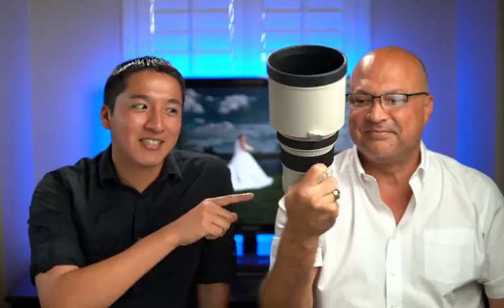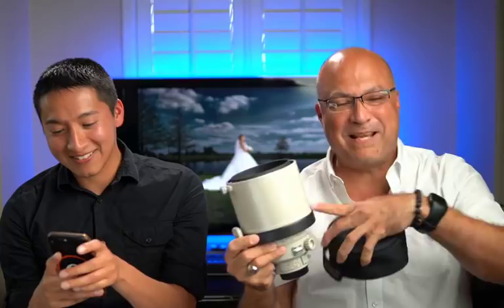MagMod MagBox, Godox AD400 Pro - Portraits, Pizza, & Photography Episode 003 w/ Roland Sanchez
In today's episode of Portraits, Pizza, and Photography I sit down with local photographer and friend Roland Sanchez to talk about the new MagMod products and the leaked AD400 Pro!

📷What I Use to Take My Photos 📷
*Sony A7RIII*

Snapchat. ►@fjhphoto